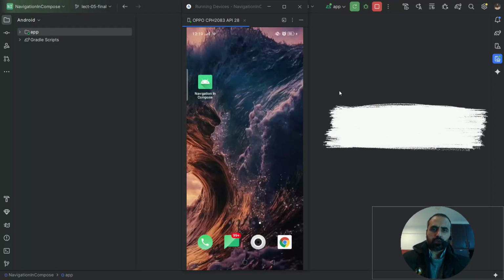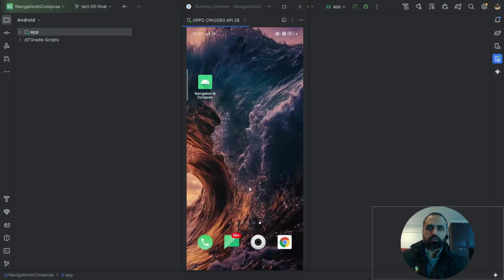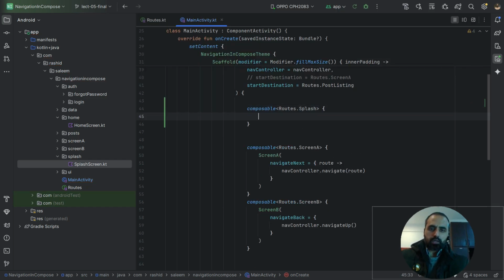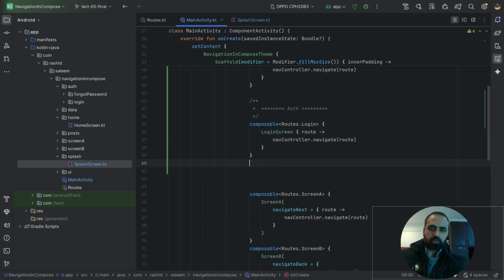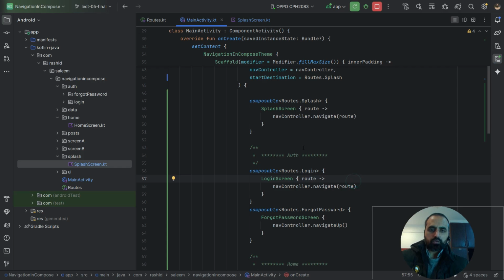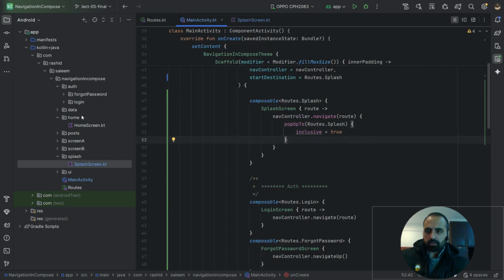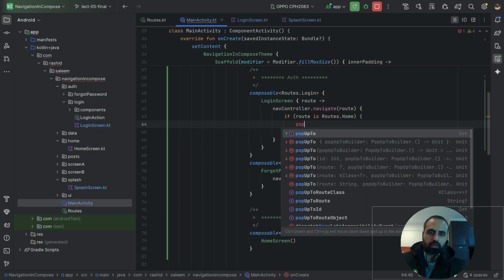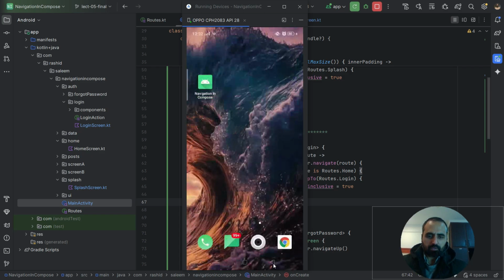05 - How to clear previous Screen while Navigation ? - Jetpack Compose | Android with Rashid Saleem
Want to build real-world navigation in Jetpack Compose with confidence?
This playlist is a step-by-step series designed to help you truly master navigation—from basics to advanced patterns used in production apps.

📌 What you’ll learn in this series:

1. Navigate smoothly between multiple screens
2. Pass data from Screen A → Screen B
3. Send results back from Screen B → Screen A
4. The recommended & safe way to pass complex objects
5. Implement Nested Navigation correctly
6. Manage SharedViewModel lifecycle within specific navigation graphs
7. Plus many more real-world navigation techniques 🚀

Perfect for Android developers who want clean, scalable, and maintainable Compose navigation.

Timecodes / Checkpoints

00:00 - In this Video
01:35 - Initial Code - Walkthrough
02:25 - Define Screens in NavGraph
05:00 - Flow 01: Splash to LoginScreen
06:50 - Flow 02: Login to ForgotPassword
07:35 - Flow 03: Login to Home
09:00 - Possible cases that can be applied on HomeScreen backpress button